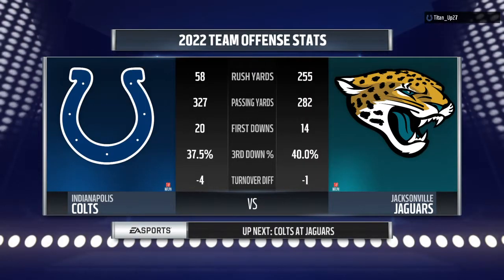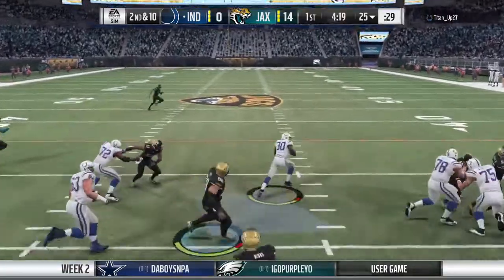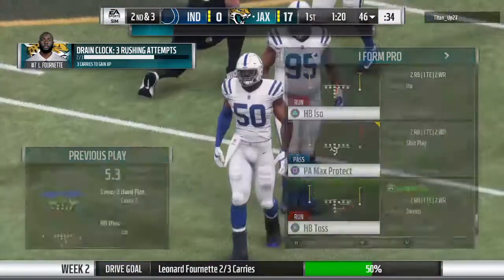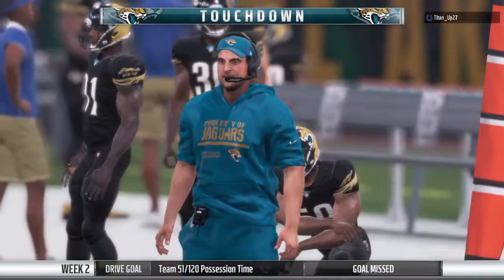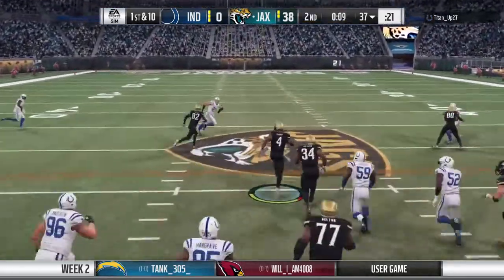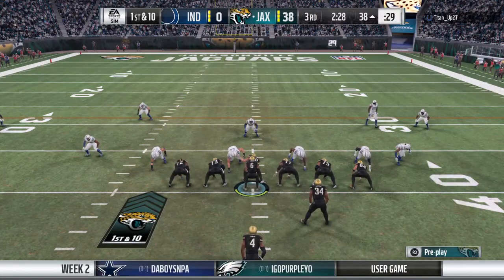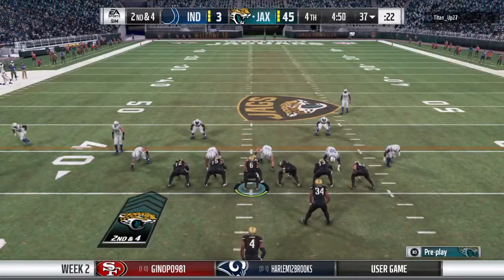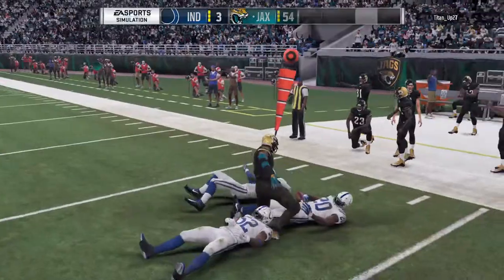Bucs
jags and noles